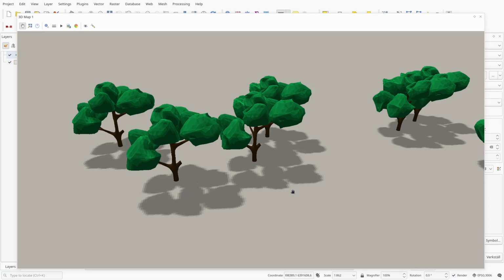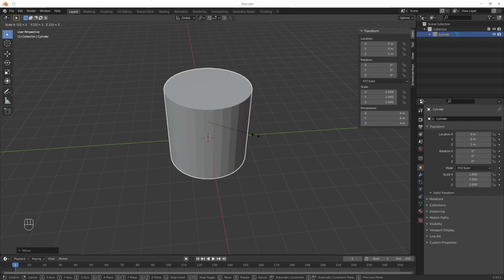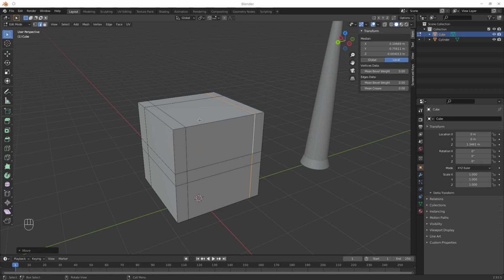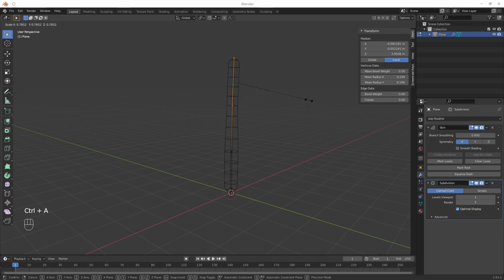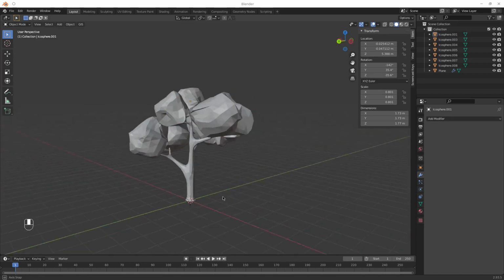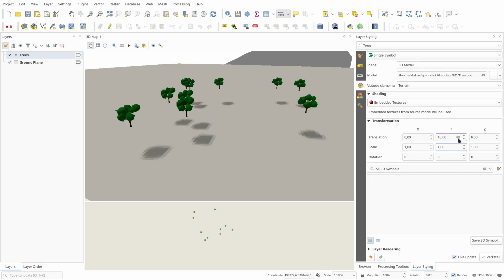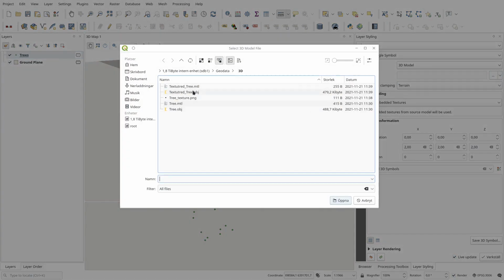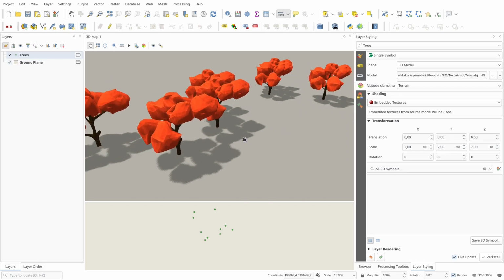QGIS User 0037 - QGIS 3D Objects from Blender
Create ”Assets” for QGIS 3D in Blender. Some Blender basics in the beginning, and some specific instructions to create trees after that.

00:00 Intro
01:42 Starting Blender
03:45 Basic modelling and navigation
18:45 Modelling a Tree Trunk
25:25 Add leaves
31:14 Apply Modifiers
32:39 Apply Colors
36:25 Export and show in QGIS
38:20 Modify with Textures
45:10 Use and modify in QGIS
47:01 Package and upload to QGIS Hub
51:28 Links to other Tutorials
52:12 End